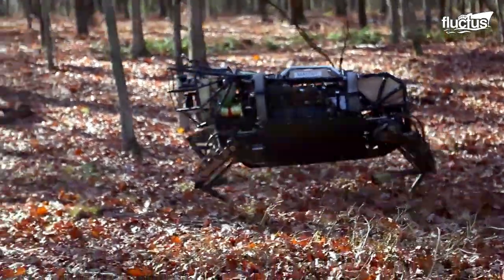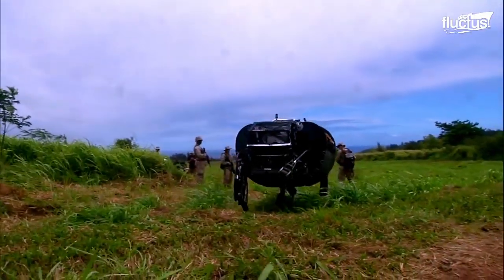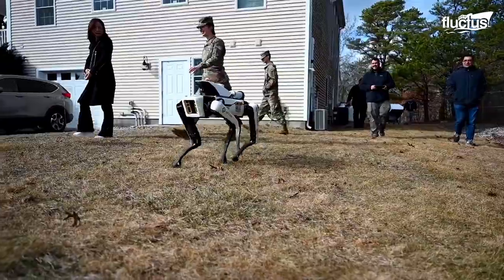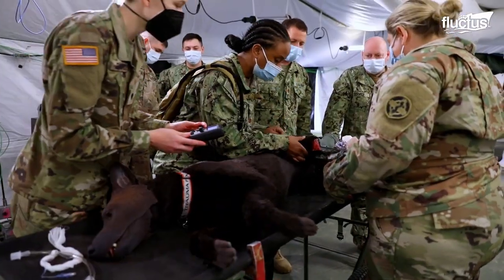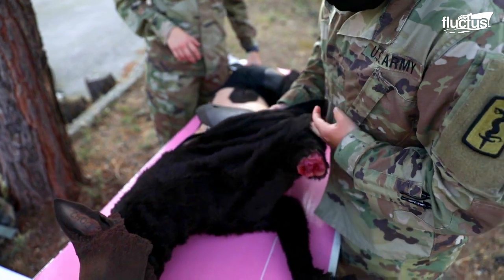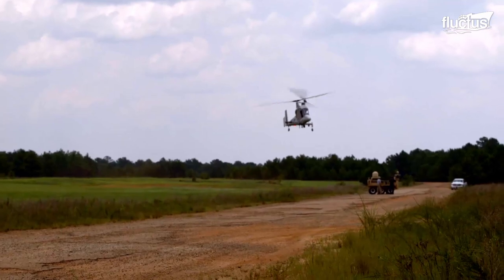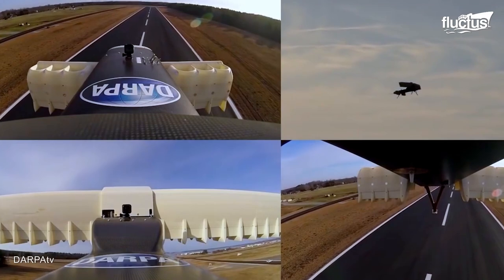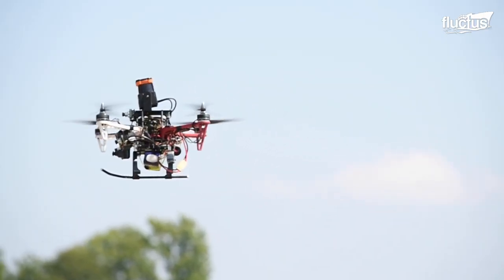How US is Testing its Scary Future Million $ Super Advanced Robots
Welcome back to the Fluctus Channel for details on how the US is testing future million-dollar super robots.